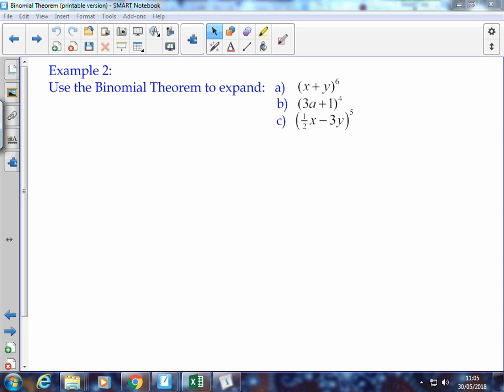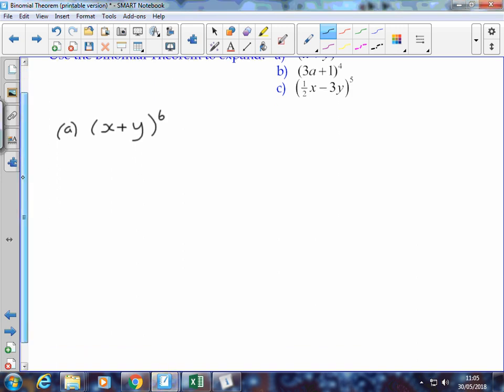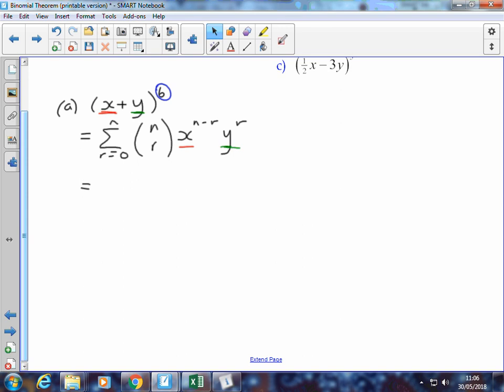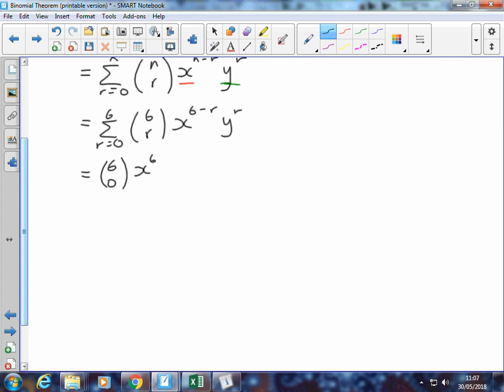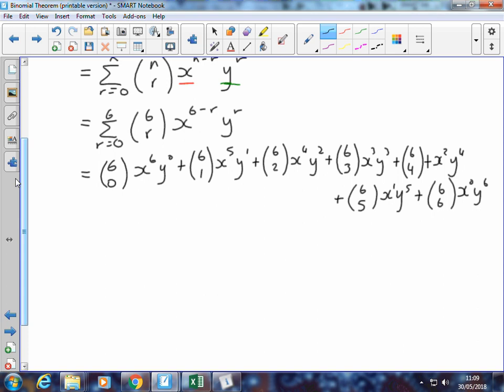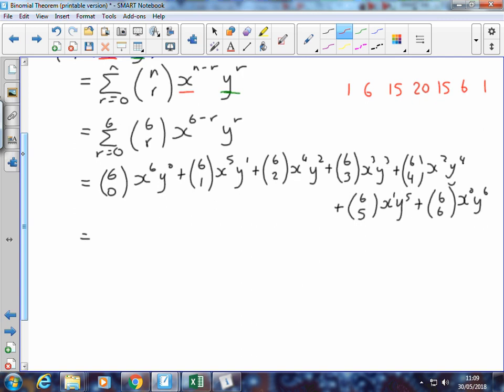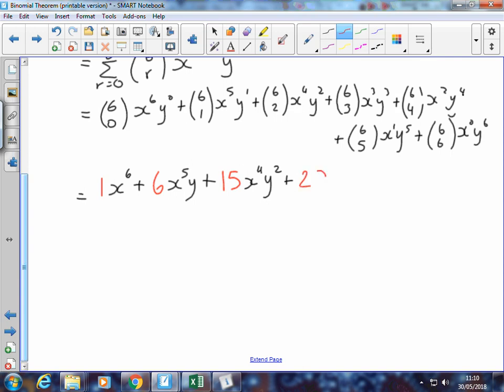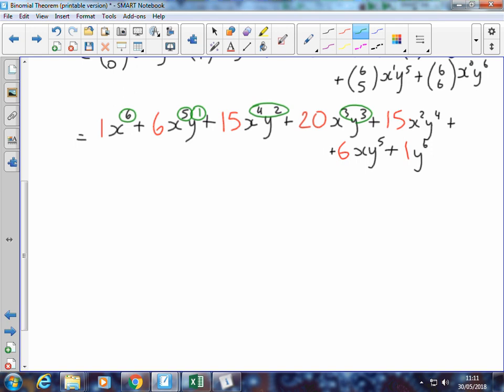Binomial Theorem Example 2a - using the Binomial Theorem